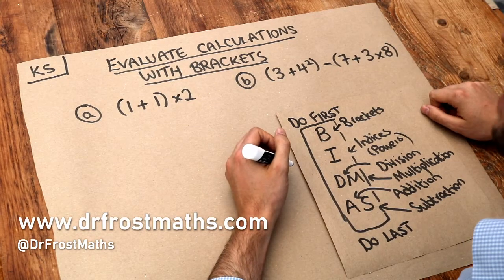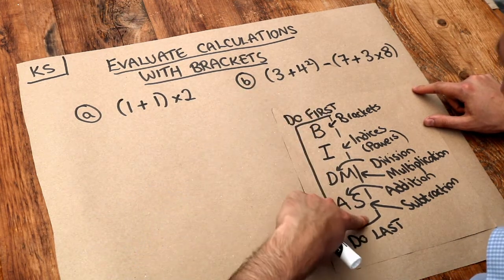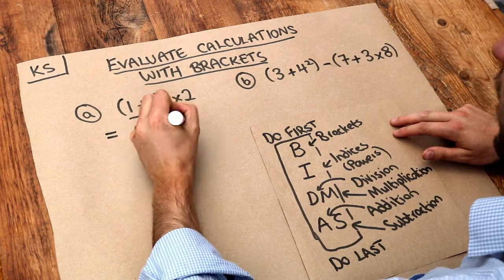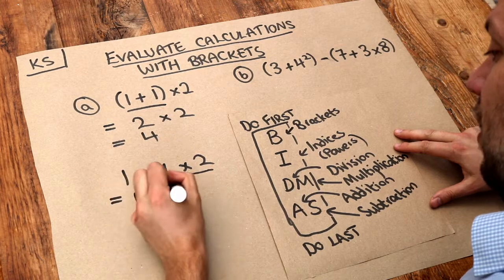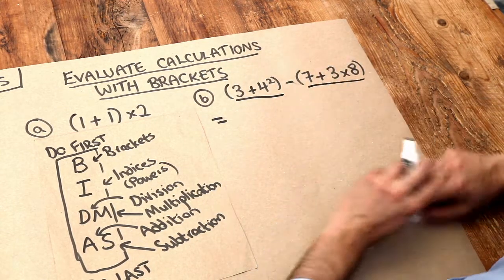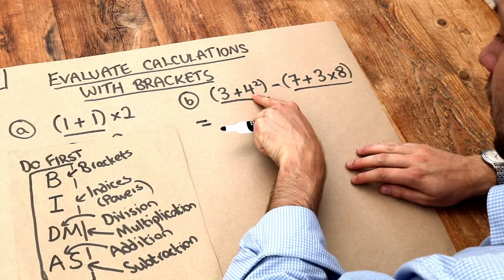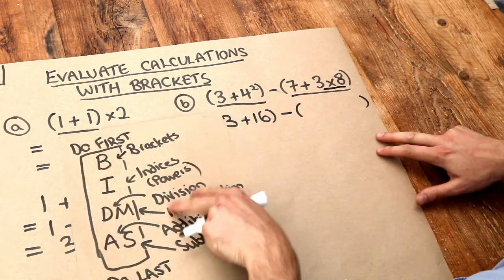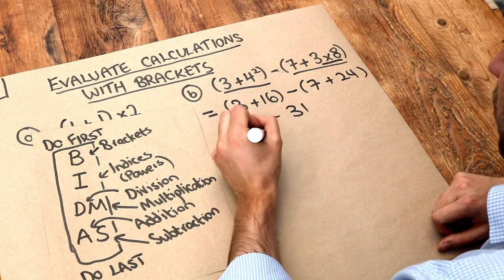Key Skill - Evaluate calculations with brackets.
"Evaluate calculations with brackets."